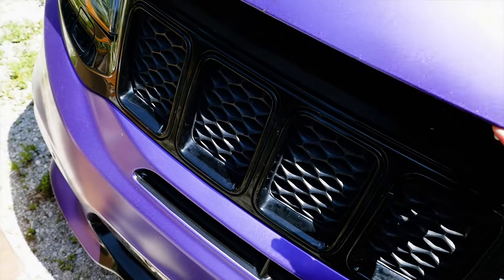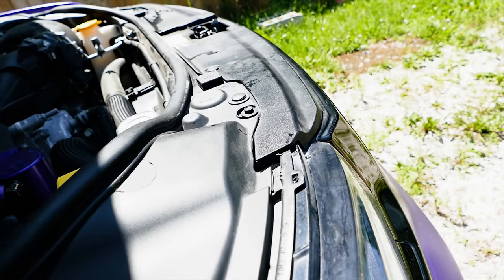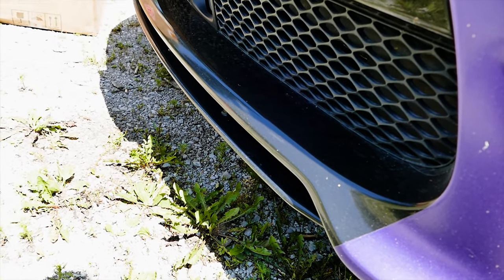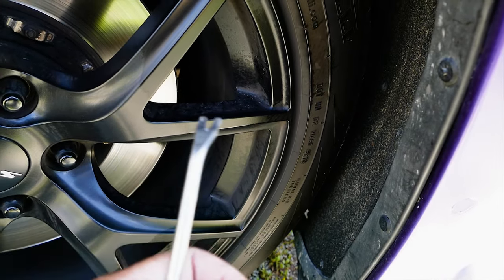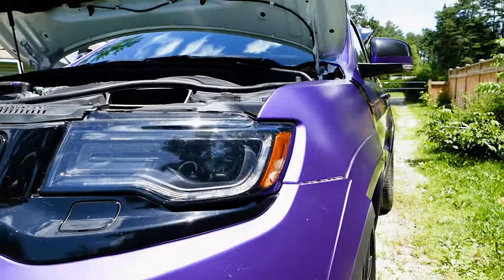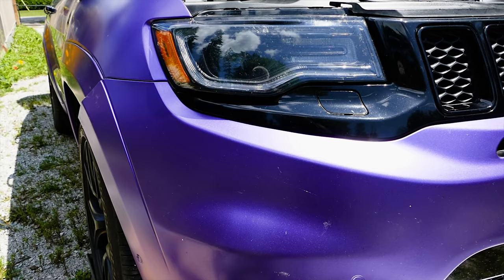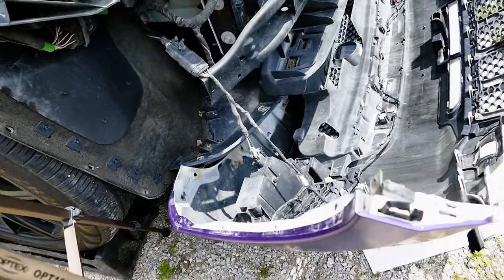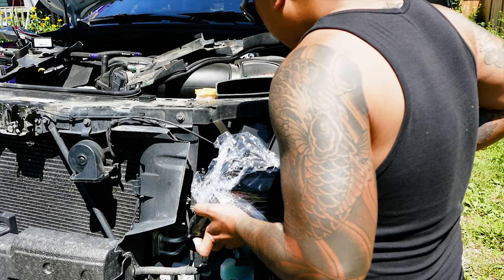jeep grand cherokee front bumper removal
Jeep Grand Cherokee SRT WK2 Remove Front Bumper FAST with Fred_eazy21! SRT front Bumper Removal

Tools required:

Flathead screw driver
Plastic rivets and rivet gun
10mm socket and Ratchet!

1. Take your time and remove the plastic rivets in the wheel wells.

2. Remove 10mm bolts in the wheel well and the bottom of the SRT Bumper,

3. Head up top to remove the plastic clips.

4. Carefully pry the bumper out!

To remove the front bumper on a Jeep Grand Cherokee SRT WK2, you typically follow these steps:

Prepare the Vehicle: Park the vehicle on a level surface and engage the parking brake. Ensure the ignition is turned off.

Disconnect the Battery: For safety reasons, it's a good practice to disconnect the negative terminal of the battery to avoid any electrical mishaps.

Access the Bumper: You may need to raise the front of the vehicle slightly using a jack and support it with jack stands to access the underside of the bumper.

Remove Underbody Shield: If there is an underbody shield covering the bottom of the bumper, remove it. This shield is typically held in place by several screws or bolts.

Detach the Fasteners: Look for screws, bolts, or clips holding the bumper to the vehicle frame. They may be located under the hood, along the wheel wells, and under the front of the vehicle.

Disconnect Wiring and Sensors: If your vehicle is equipped with fog lights, parking sensors, or any other electrical components on the bumper, disconnect the wiring harnesses carefully.

Release the Bumper: Once all fasteners and wiring harnesses are disconnected, carefully pull the bumper away from the vehicle. It may be helpful to have an assistant to support the bumper as you remove it.

Inspect and Store: Inspect the bumper for any damage or wear. Store it in a safe location if it won't be reinstalled immediately.

Installation: To reinstall the bumper, simply follow these steps in reverse order. Ensure all fasteners are securely tightened and all wiring harnesses are properly connected.

Reconnect the Battery: After the bumper is securely reinstalled, reconnect the negative terminal of the battery.

Always consult the vehicle's manual for specific instructions and safety precautions before attempting to remove or install any components. Additionally, having a professional mechanic or automotive technician perform the work is recommended if you're not confident in your abilities.